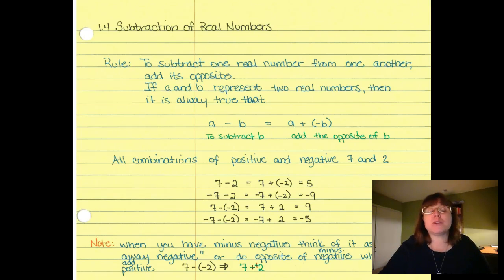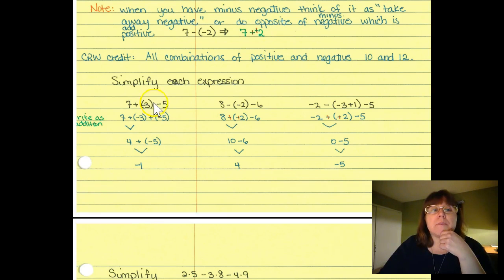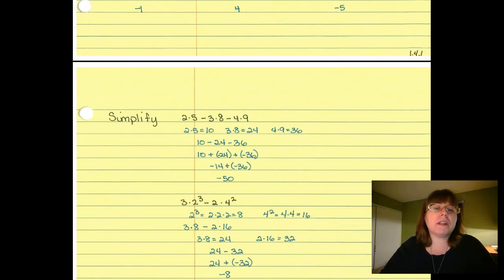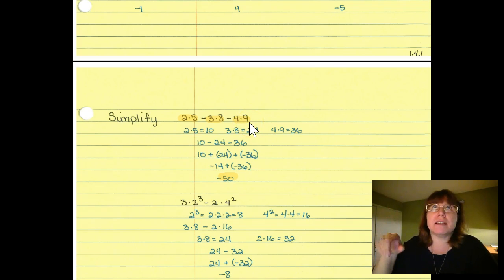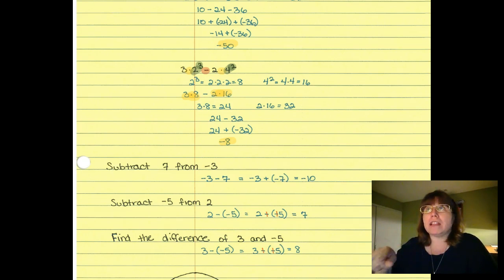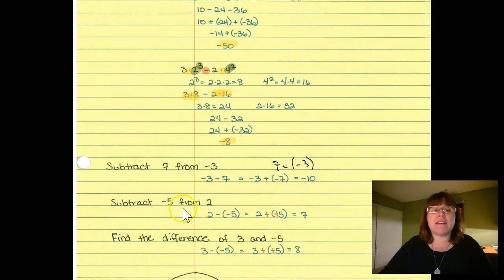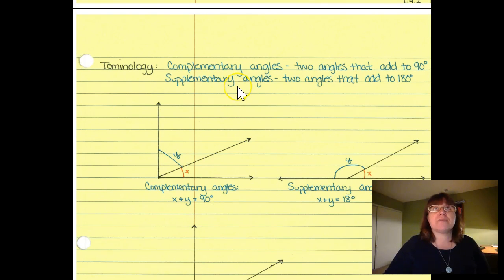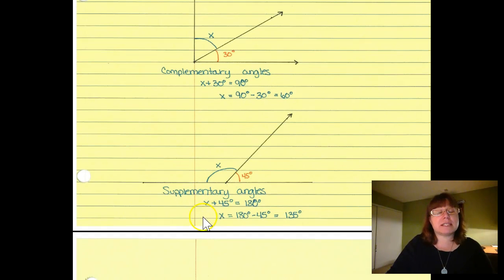MATH 61 Elementary Algebra 1.4 - Subtraction of Real Numbers